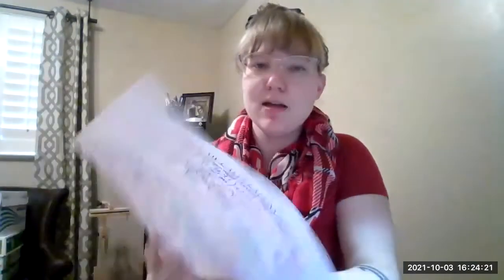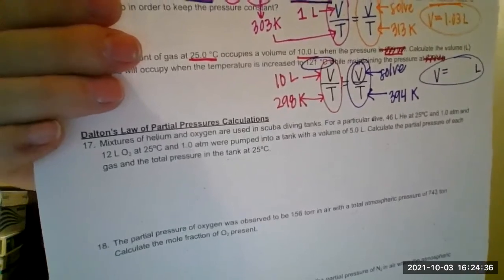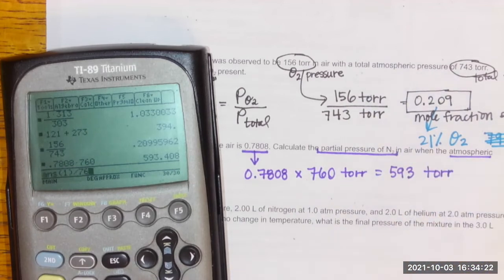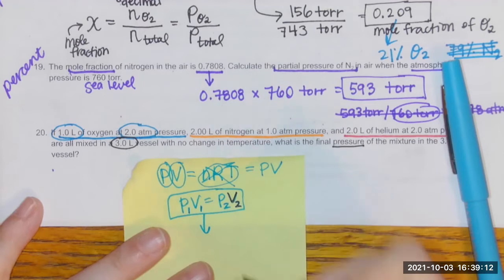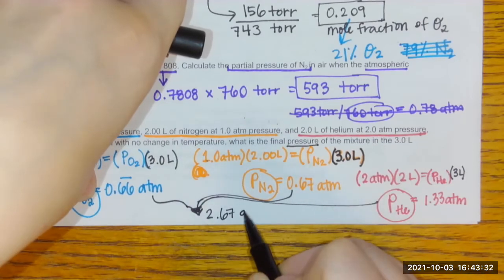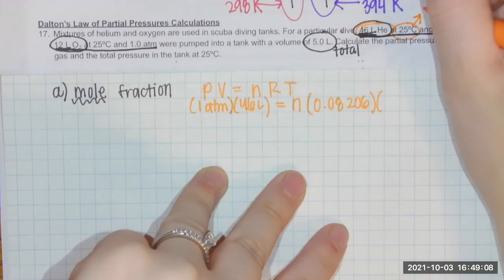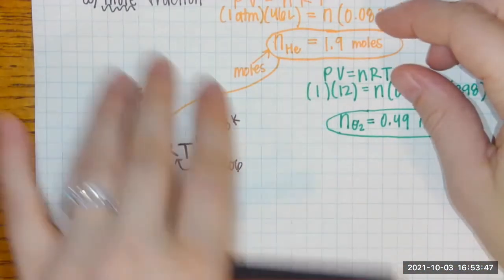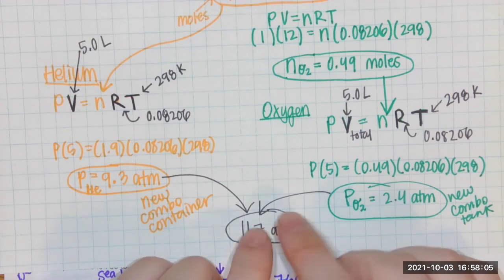HW#15A - Part 2